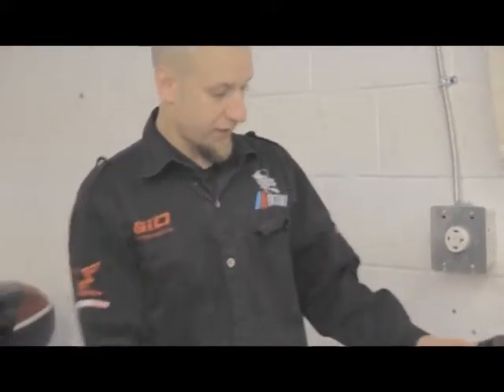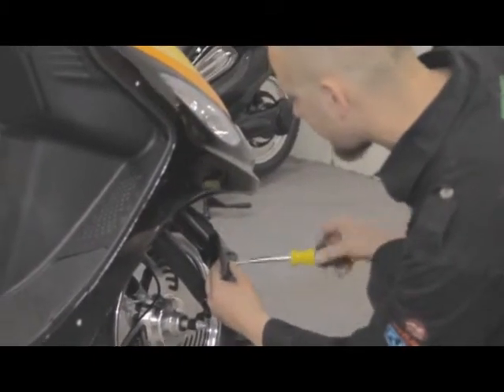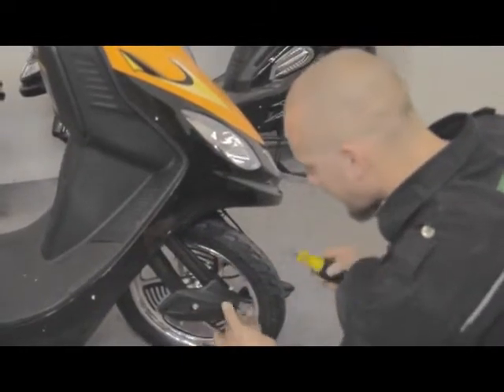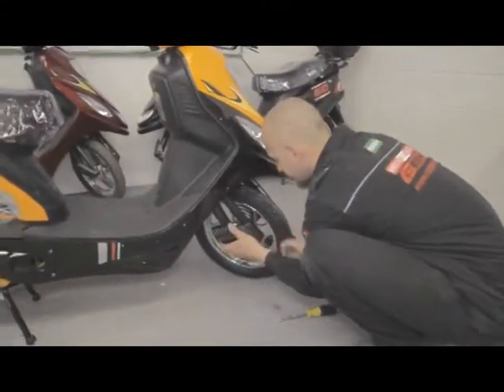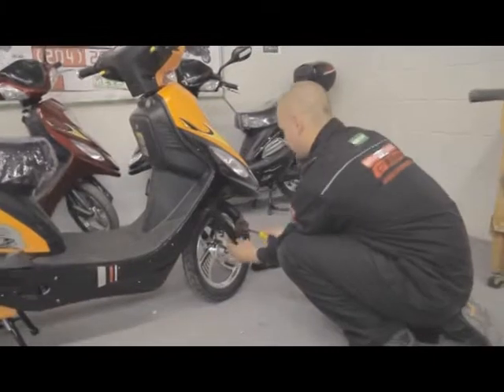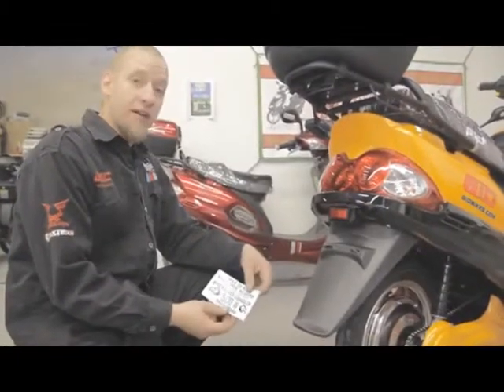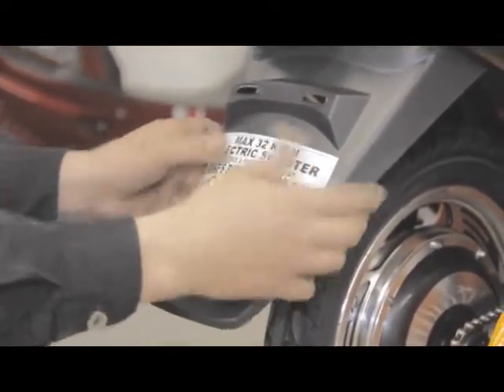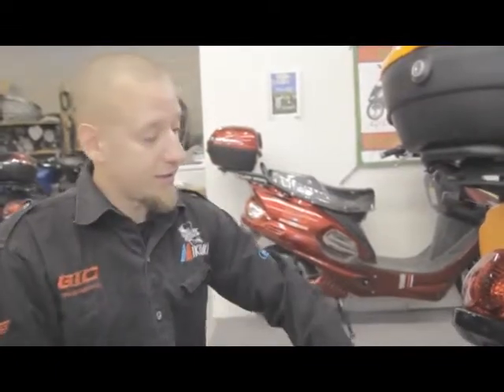Winnipeg Electric Scooter Pro / GIO PB 710 Electric Scooter Assembly Video Part 8 of 8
GIO PB 710 Electric Scooter Assembly Video 8 of 8 from Scooter Pro in Winnipeg Manitoba. Michael Paille (Videos By Michael) is the go-to guy for Electric Scooter, Electric Bike and Electric Mobility Scooter Videos.